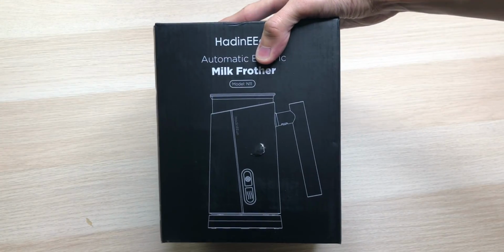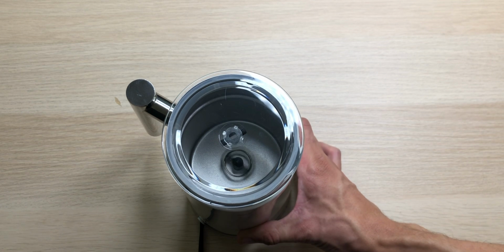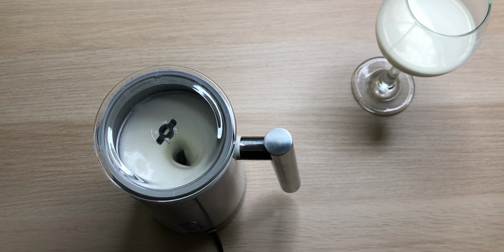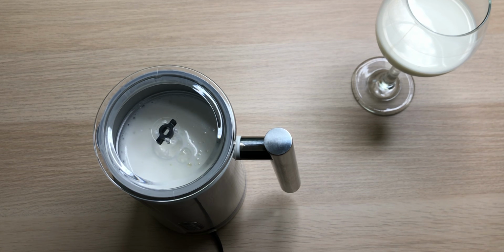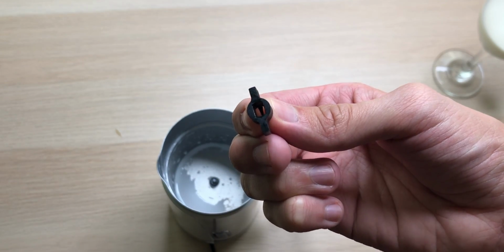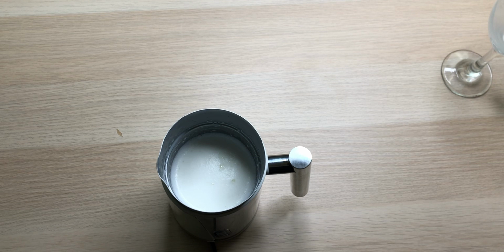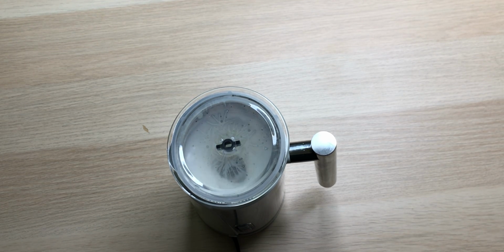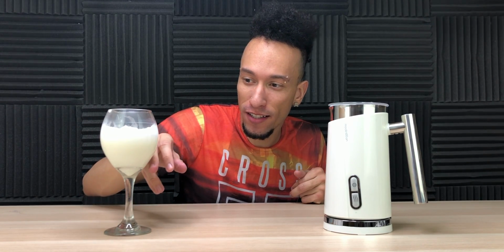UNBOXING | HadinEEon Electric Milk Frother, Steamer & Heater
- Sign up for eBates and get cashback when you shop online! FREE $10 bonus just for signing up!